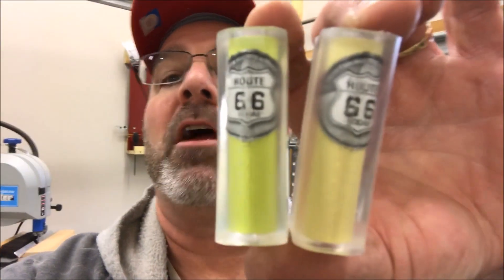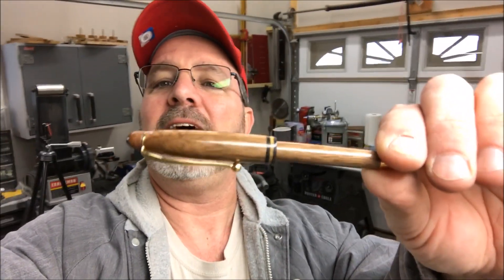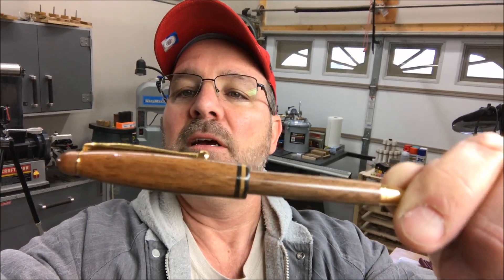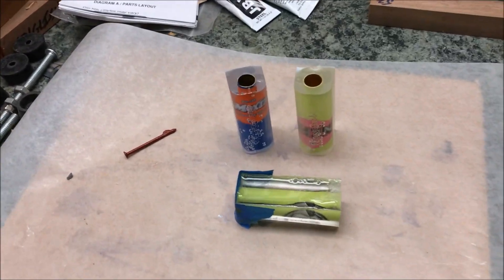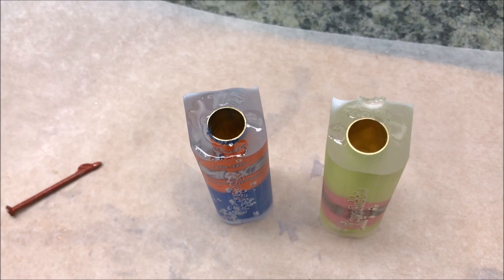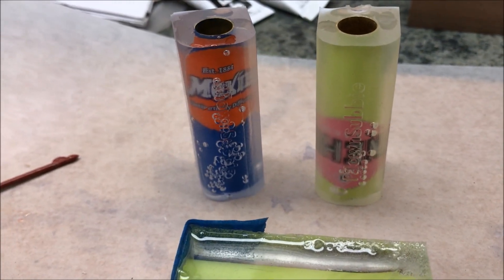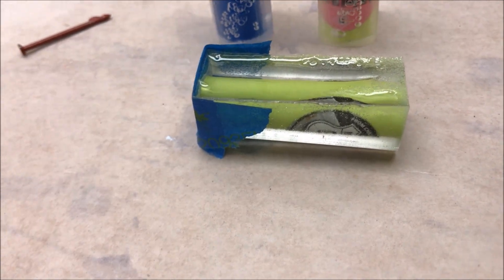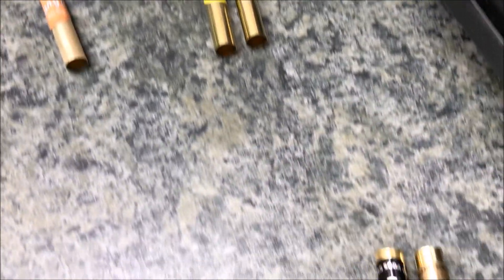Shop Update 12/15/2017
Doing a little casting and making another modified slimline pen.

Regards,
Bob